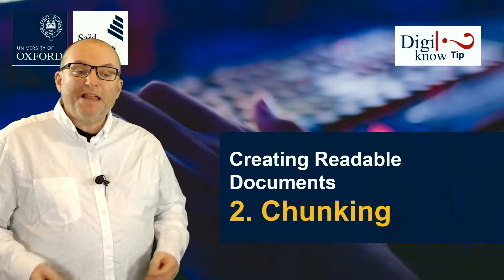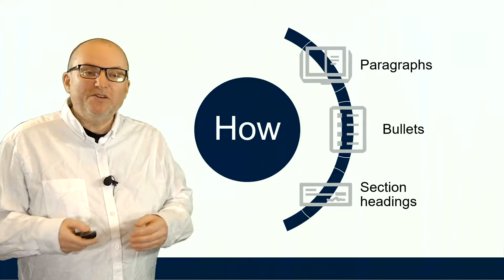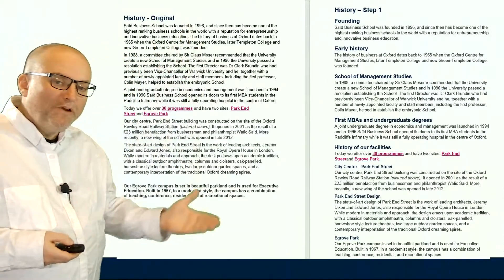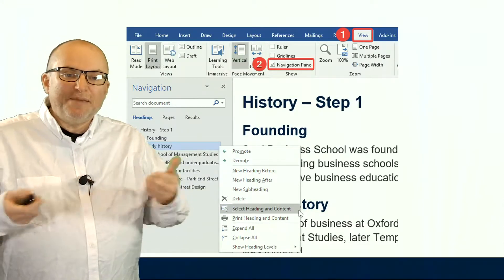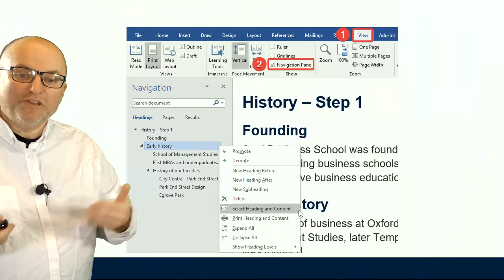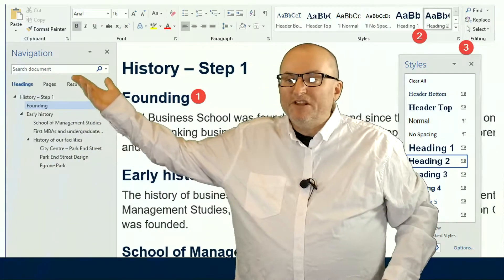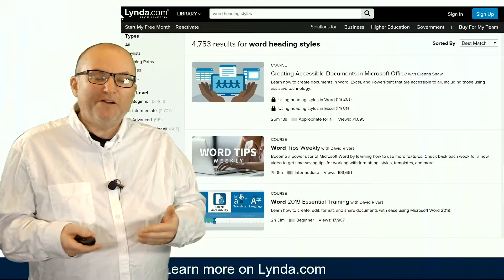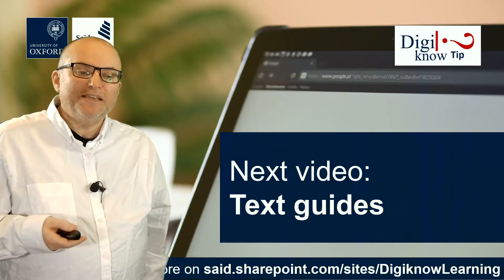Readability 3 Chunking